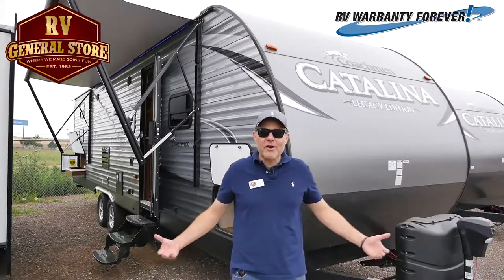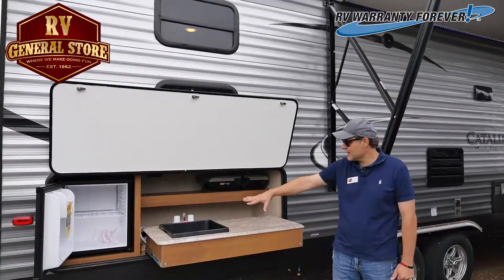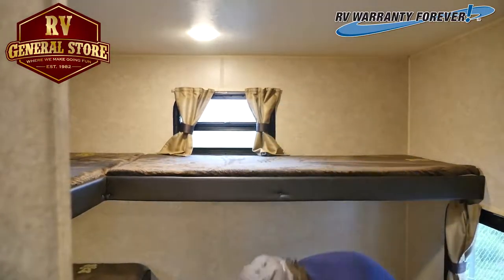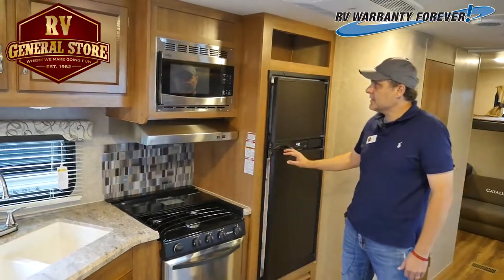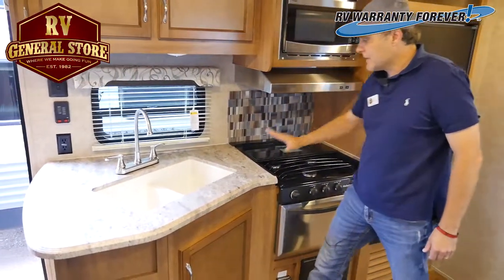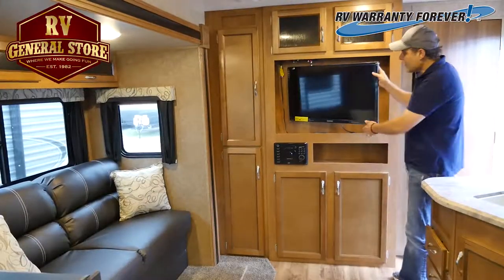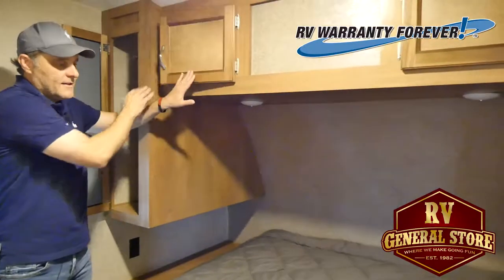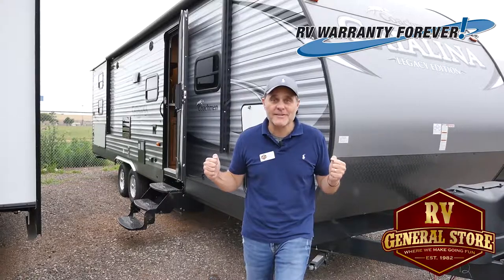Catalina 293QB at RV General Store in Newcastle, Oklahoma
Come check out all of our great deals on Travel Trailers, 5th Wheels, Motor Homes and Toy Haulers.

RV General Store
3333 N Meridian Ave.
Newcastle, OK